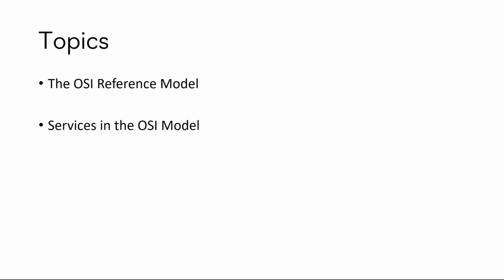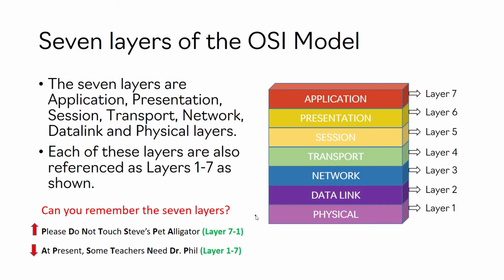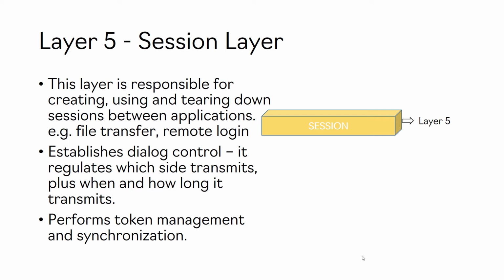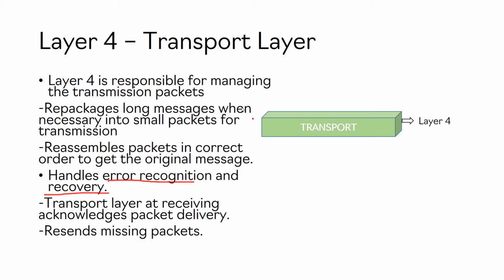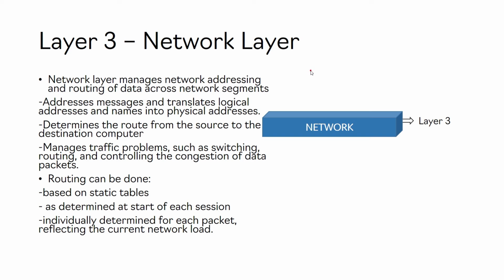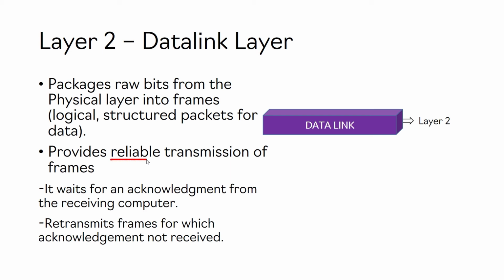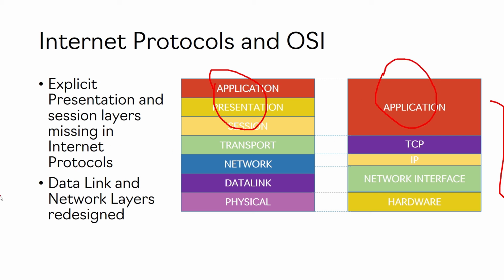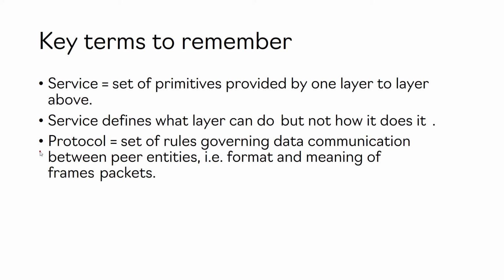The OSI Model